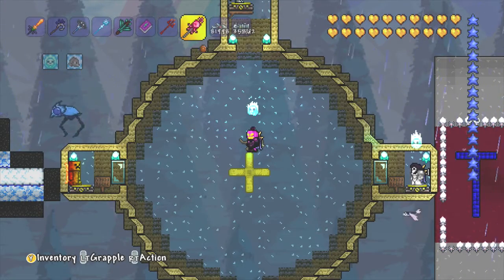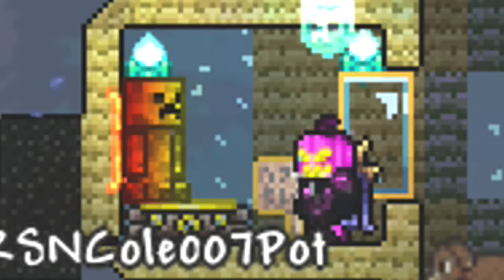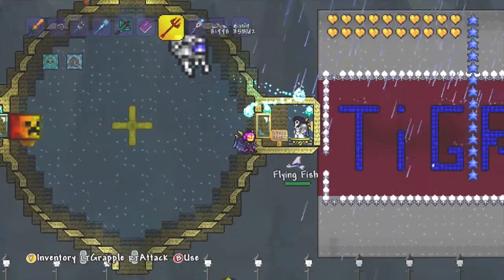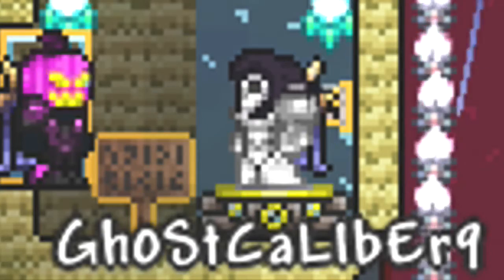Terraria Xbox - Character Showdown 2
This is the second episode of my new series Character Showdown if you want to be in this series comment your GT's And i will invite you to a party :D

Song

William Ekh - Adventures (feat. Alexa Lusader)
▽ Follow William Ekh